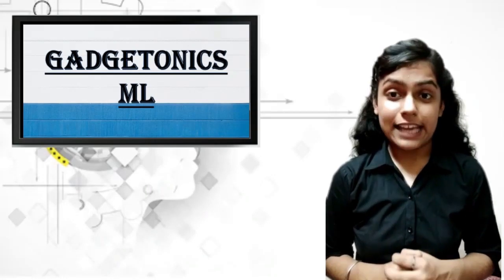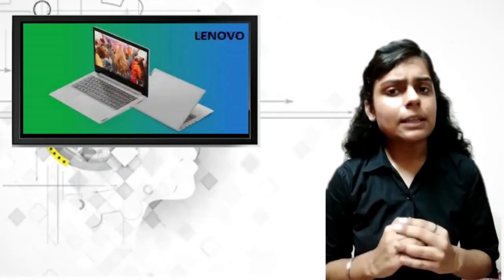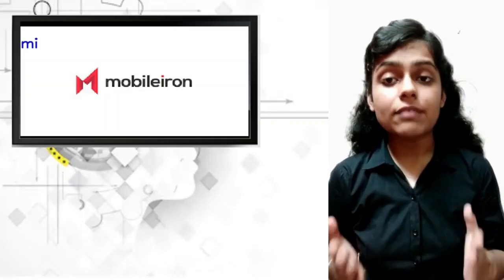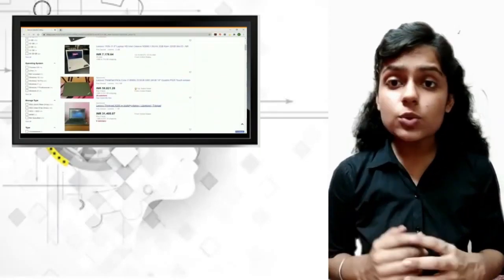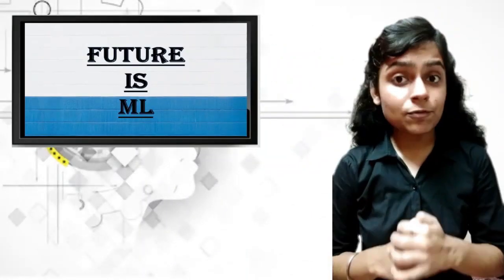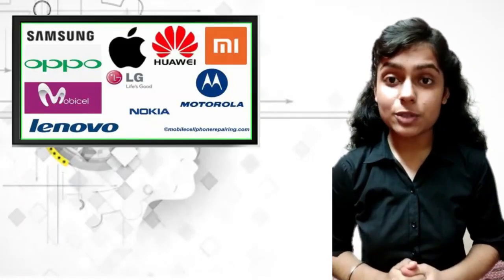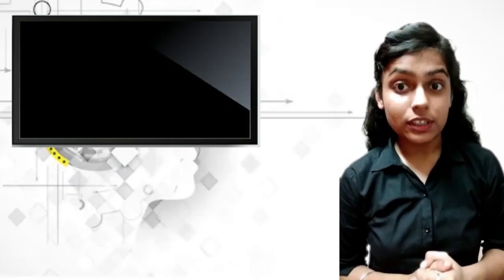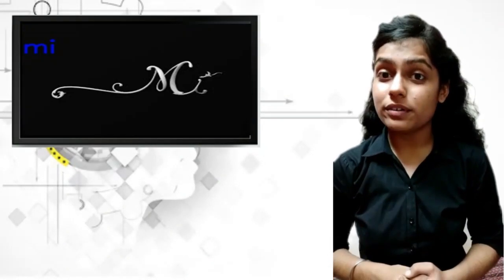Gadgetonics ML || Artificial Intelligence || Ft. Nupur Pahuja || GeeksMan ||JCBUST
This is the first project made by Nupur Pahuja after the First AI workshop hosted by GeeksMan.